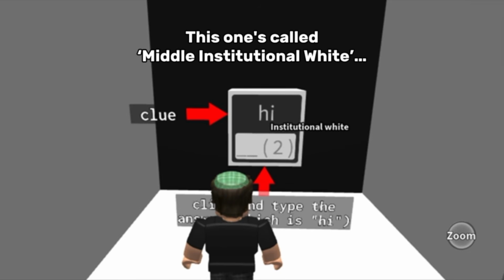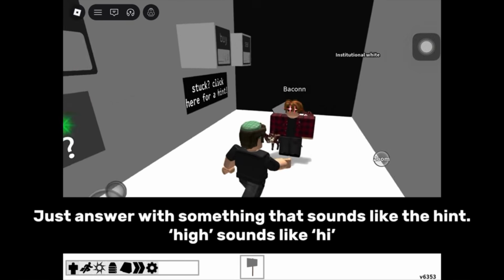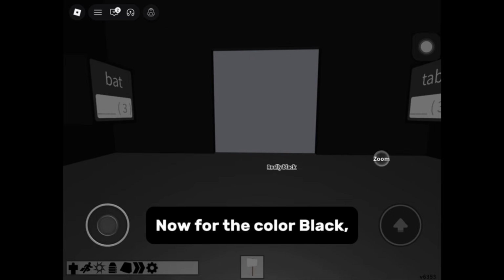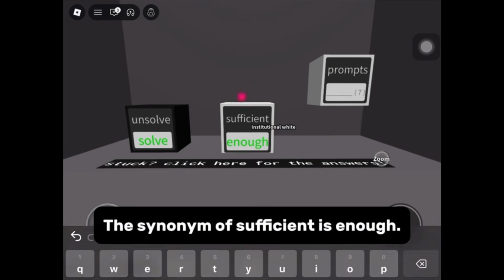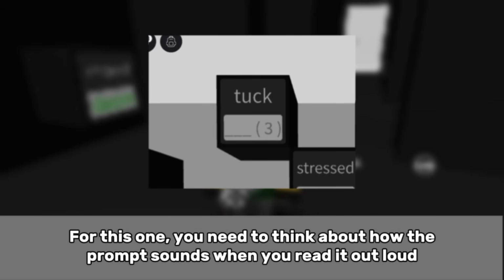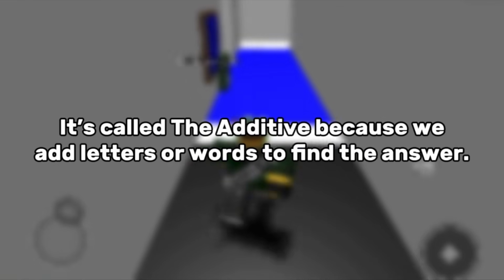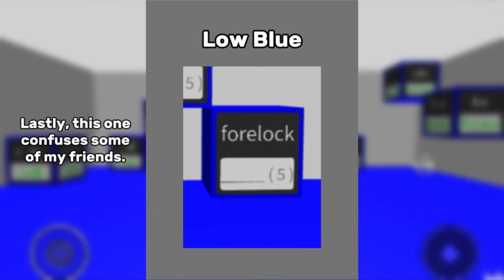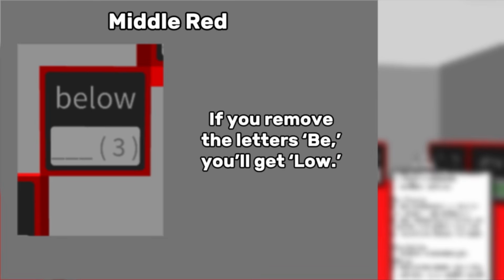How to Play Linglox in Roblox // Complete Beginner’s Guide (Part 1)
Welcome to Part 1 of my Linglox guide, a Roblox puzzle game inspired by Linglo!

In this video, I’ll cover the basic mechanics of Linglox, including:
*How block heights work (High, Middle, Low)
*What the colors mean (White, Black, Blue, Red, and Yellow)
*How columns work

🧩 What am I doing today?
I’m showing how each color works in Linglox, from “The Beginner” to “The Scrambler.” Perfect for new players trying to understand the game’s logic!

Roblox is an online platform where players can create and play games made by other users, from puzzles to adventures, and everything in between.

🔤 What is Linglox?
Linglox is a Roblox puzzle game inspired by Linglo on Steam, where each colored block represents a unique word mechanic. Your goal is to solve prompts based on how colors and heights interact!

📅 Timestamps
0:00 Intro
0:22 Tutorial (White)
2:06 Warm-Up
2:34 The Unrivaled (Black)
3:31 The Additive (Blue)
4:30 The Remover (Red)
5:29 The Scrambler (Yellow)
6:28 Summary
6:41 Outro